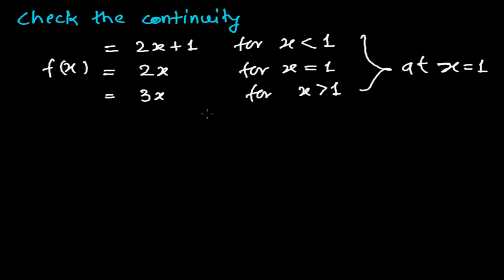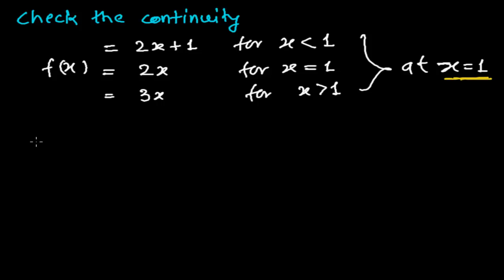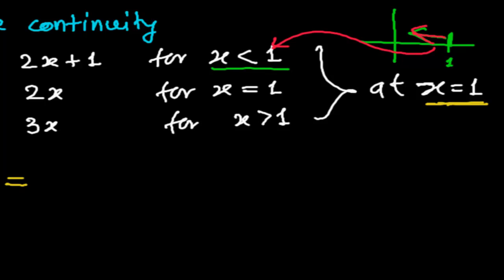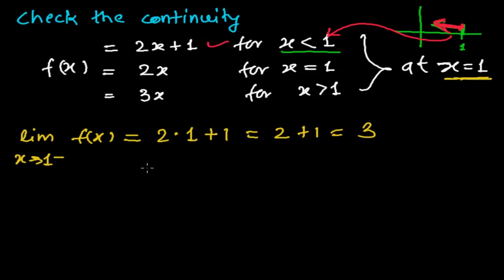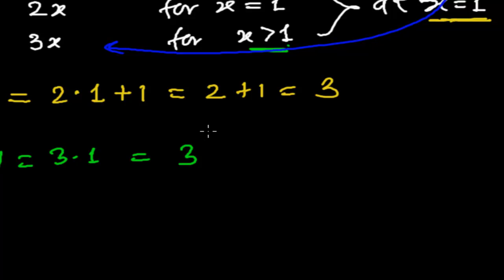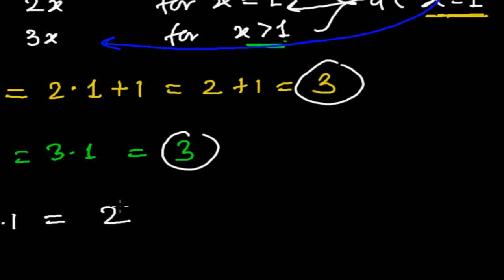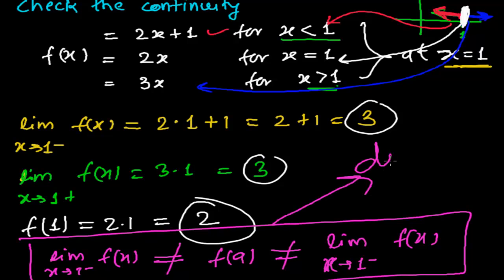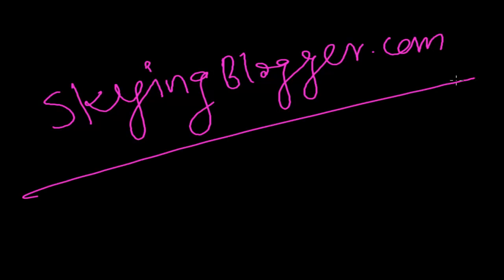How to Check Continuity of a Function in Calculus 2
- For more videos in limits and continuity.
to check continuity of a function by limiting method we need to find the left hand limit, right hand limit and the value of the function at which we need to check the continuity.
If we get all the value same then the functions is continuous otherwise it is discontinuous.
In previous video(Checking Continuity of in Calculus1) also we had done same process.
I hope now you have good command over checking the continuity of a function in calculus.